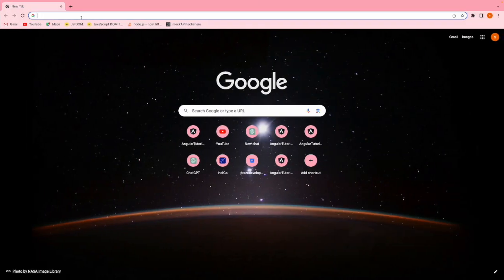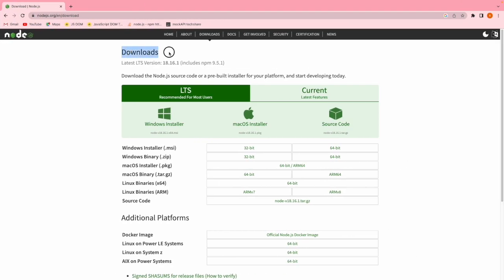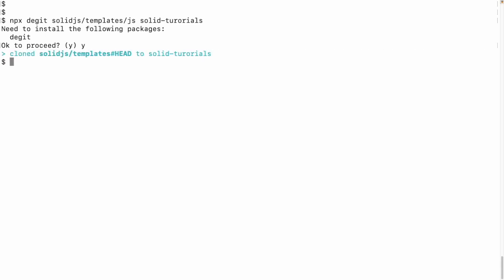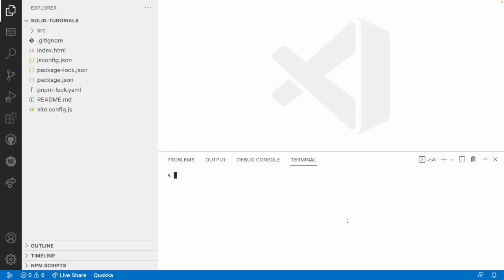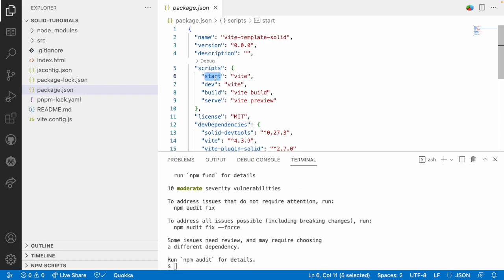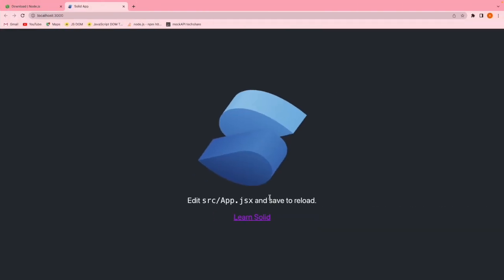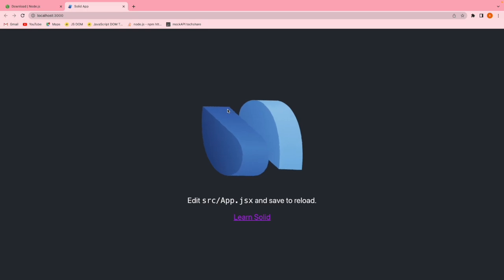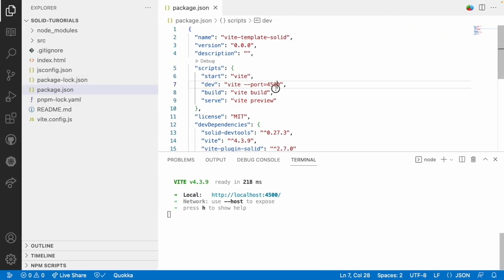Installation and Setting up | Solid JS tutorials | Part 2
Summary
Setting up and installing Solid.js, including Node and npm installation, as well as running the application on localhost.

Highlights
- 📦 Node and npm installation required for Solid.js
- 🛠️ Using npx to install Solid.js template
- 🖥️ Running the application on localhost
- 📋 Configuring the port for running the application
- 📂 Exploring the file structure and control flow in Solid.js